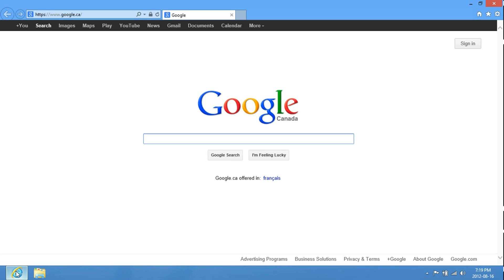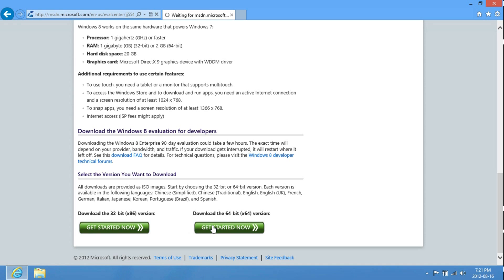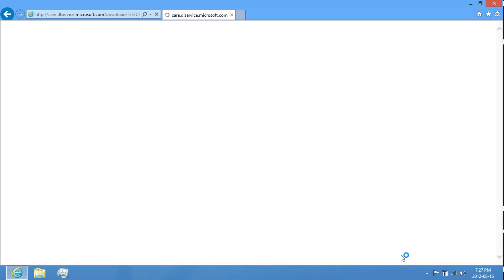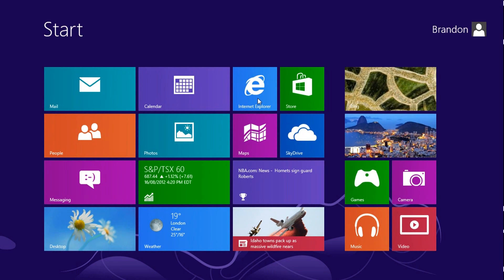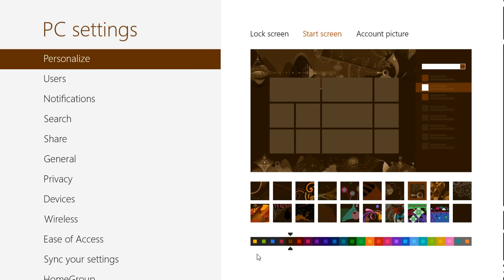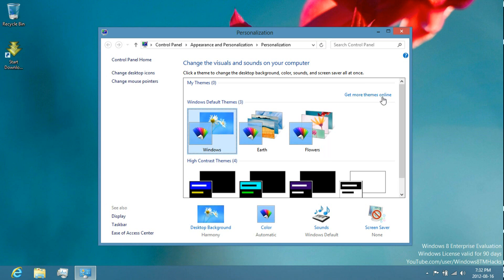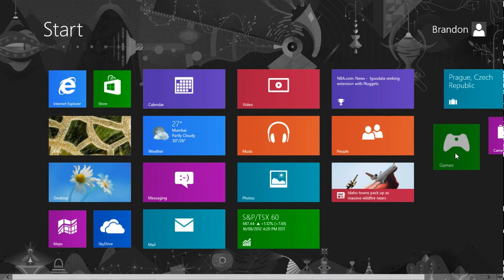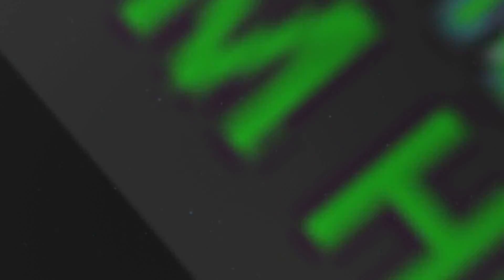Windows 8 Eval Download.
Hey guys!

Just showing you guys how to download the Windows 8 Enterprise Evaluation and customize Windows 8.